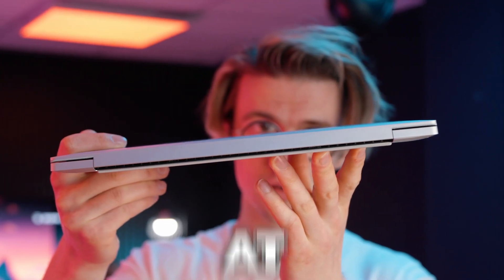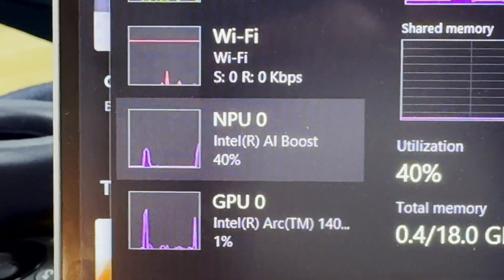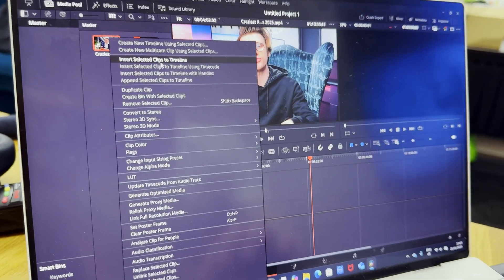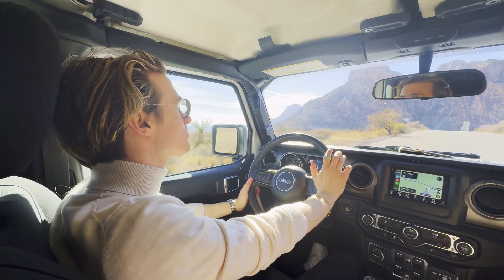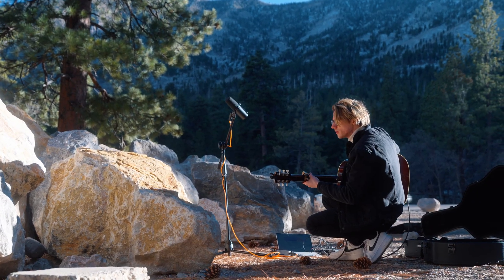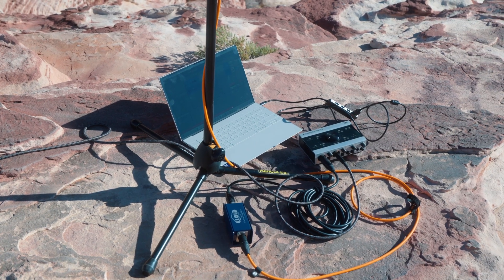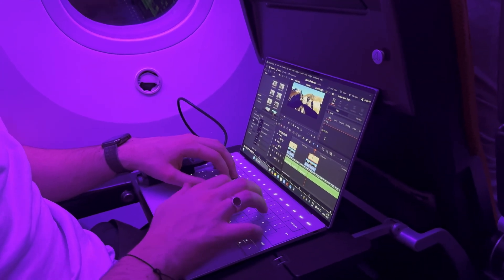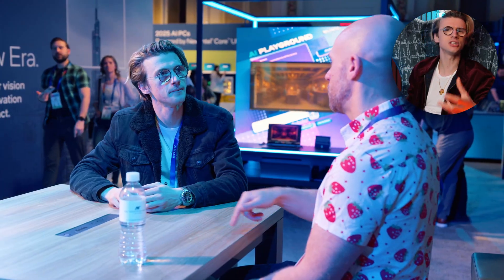What Laptop Should You Buy In 2025?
Laptop Buyer's Guide 2025: Which Should You Buy? Everything you NEED to KNOW about the BEST Laptop to Buy Right Now! Explaining the advantages of Intel AI PC and how to can transform your workflow. Trying the NEW Dell XPS 13 Laptop Copilot + 13.4" FHD+ 120Hz, Intel Core Ultra 7 Series 2 - Intel Evo Edition, Intel ARC Graphics with 32GB RAM. Traveling around the world, powered by an Intel Core Ultra AI PC a great laptop for content creators.